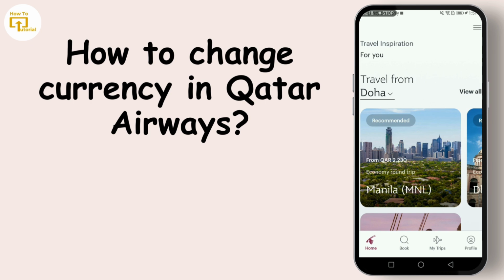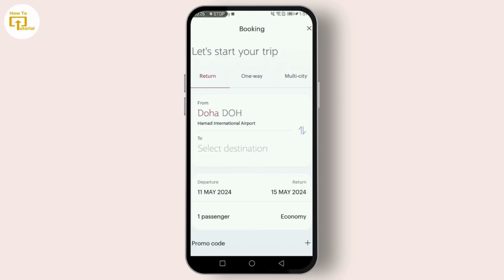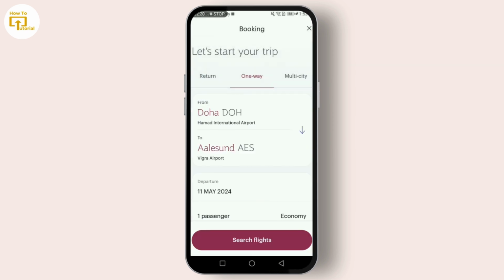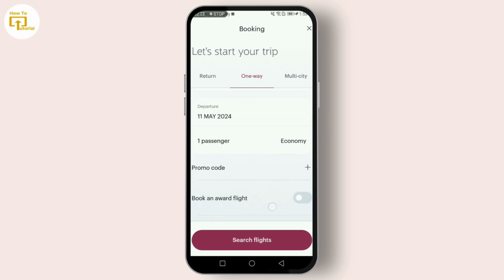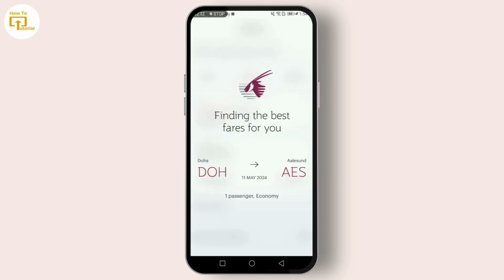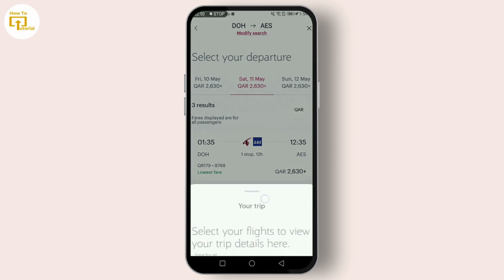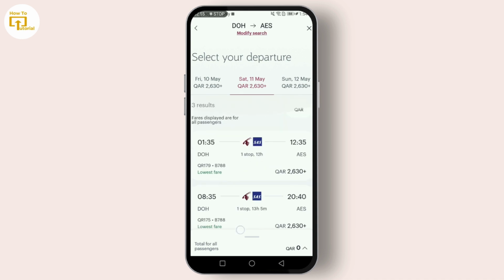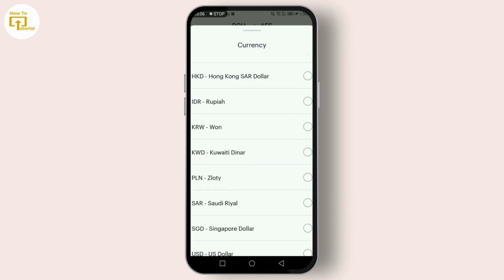How to change currency in Qatar Airways Best Method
Quick Steps on How to change currency in Qatar Airways. Easily change my Qatar Airways to euro by following the steps on this guide.

Struggling to see flight prices on Qatar Airways in your preferred currency? You're not alone! This quick tutorial by Login Helps will show you exactly how to switch currencies on the Qatar Airways website in just a few easy steps.